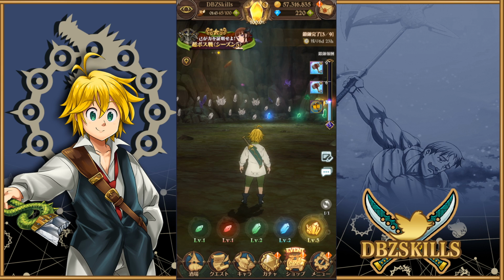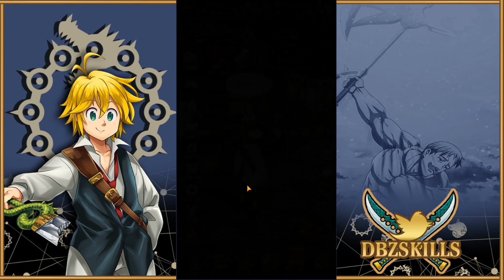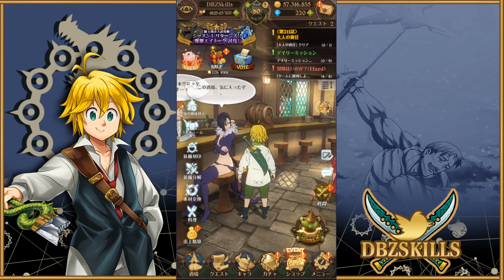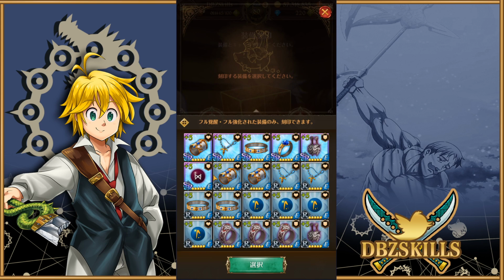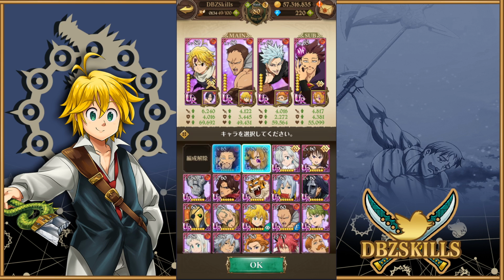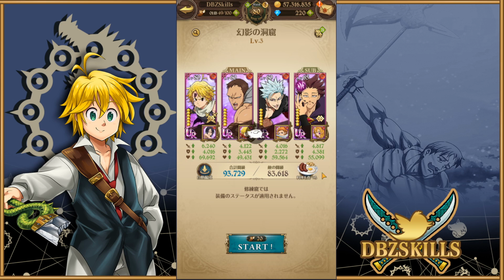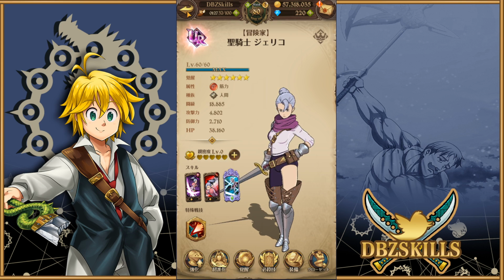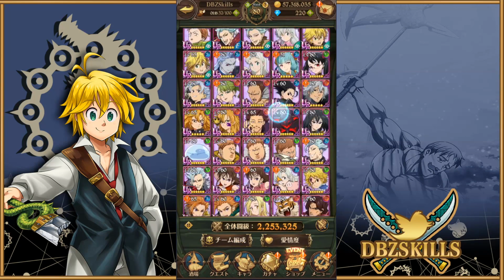PREPARE NOW! HOW TO GET UR GEAR ON GLOBAL! TRAINING CAVE GUIDE! | Seven Deadly Sins: Grand Cross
Video Title: PREPARE NOW! HOW TO GET UR GEAR ON GLOBAL! TRAINING CAVE GUIDE! | Seven Deadly Sins: Grand Cross

Today we are discussing how to get UR gear on global + full training cave guide on the NEW Seven Deadly Sins Grand Cross of Light and Darkness for IOS/Android!